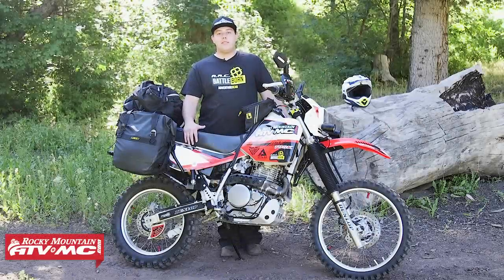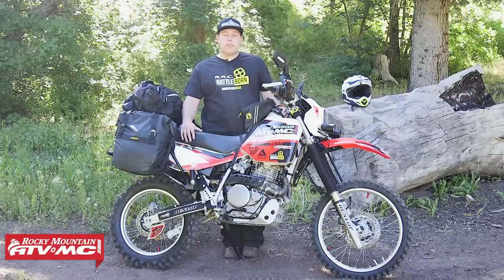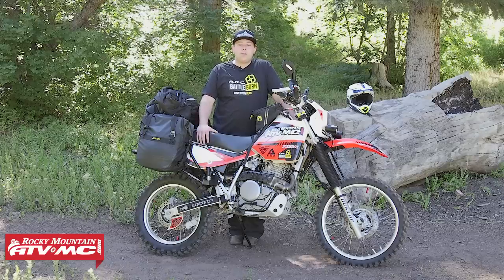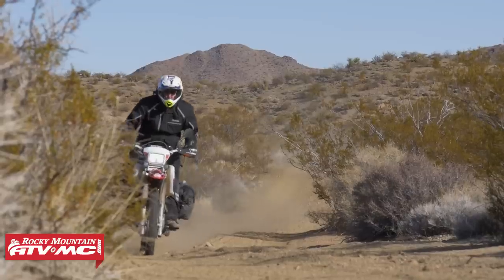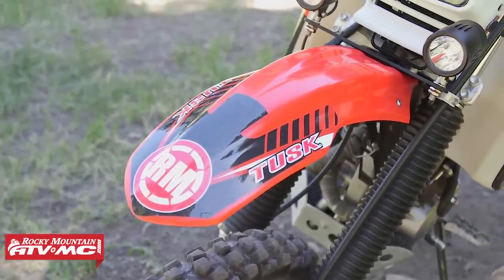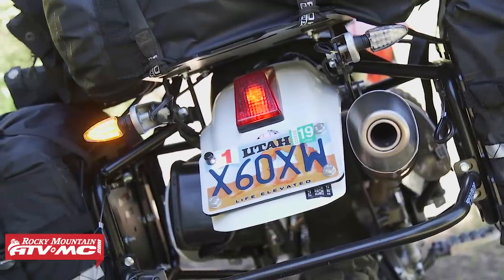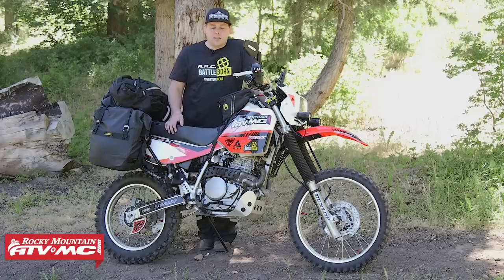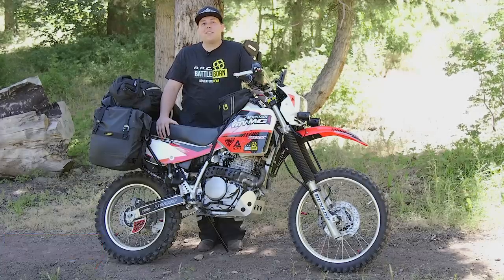Honda XR650L Adventure Bike Build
Since its introduction in 1993, Honda’s XR650L has been a favorite of many adventure riders. Its tall seat height and high ground clearance appeal to off-roaders, while a reliable engine and nimble handling make it popular with road riders. Unsurprisingly, the XR650L is one of the most popular dual-sport motorcycles ever produced. But does the XR650L make a good adventure bike? It looks promising at first glance, but to know for sure, we picked up an XR650L for ourselves and started making changes. If you want to see the results, watch our video as Chance goes over all the parts and accessories he added to his XR650L to make it a more capable adventure machine.